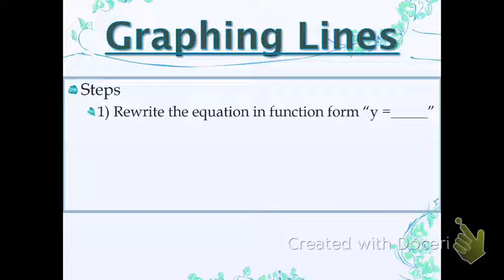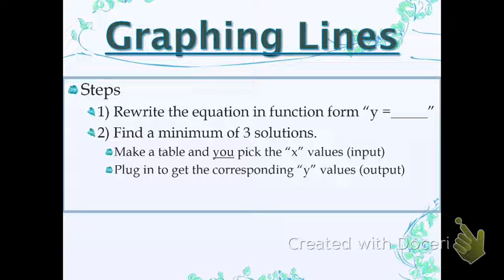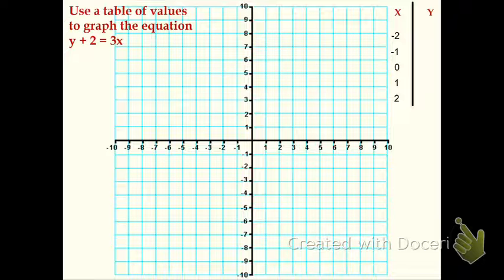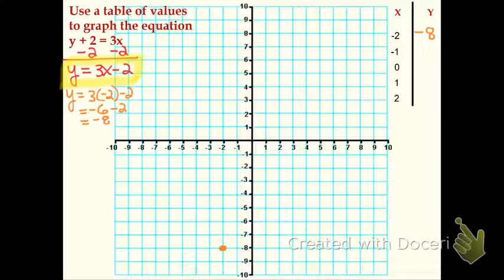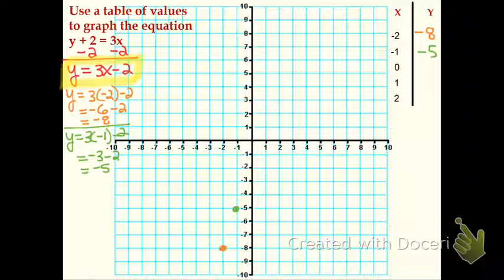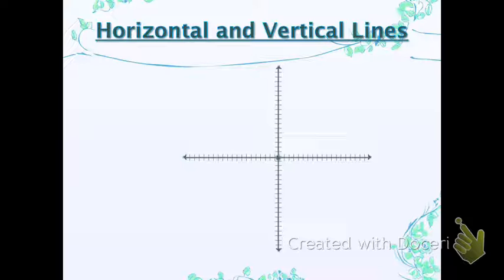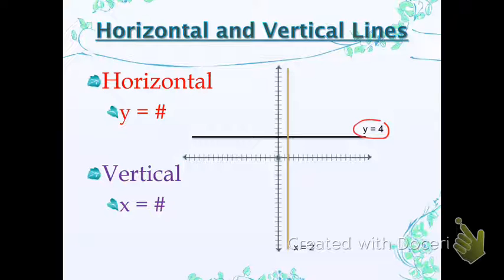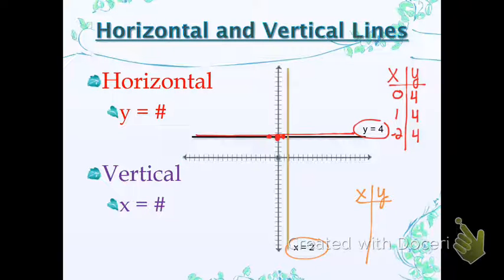Graphing lines with a table of values A1.3.2.2